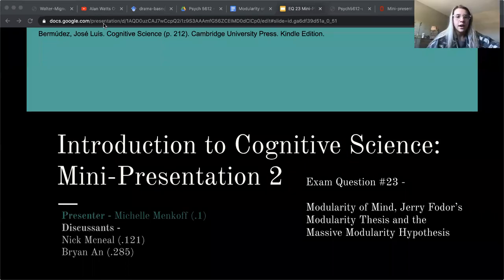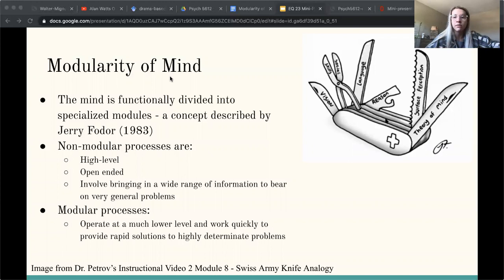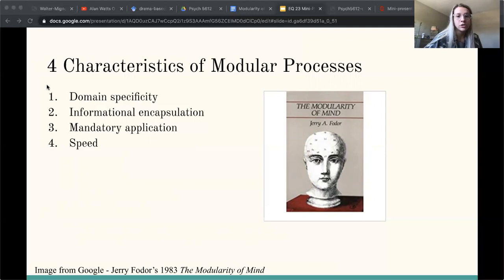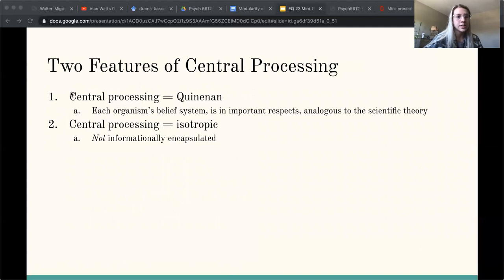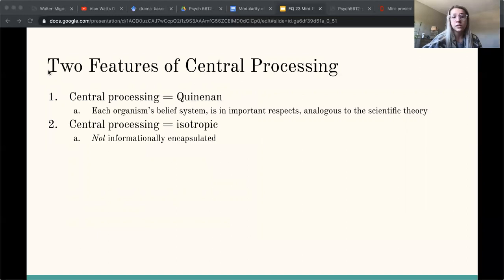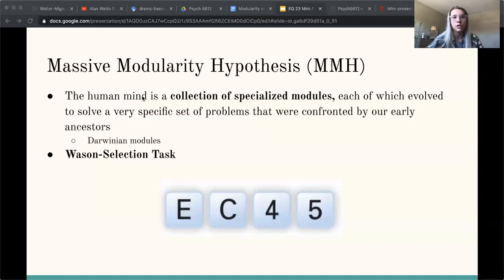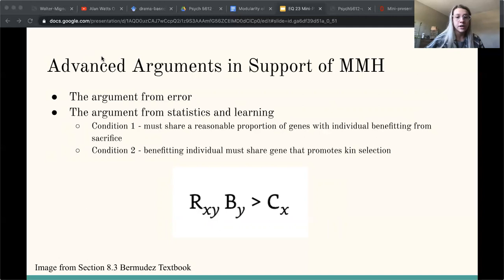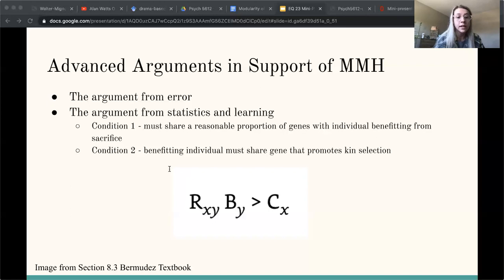Introduction to Cognitive Science - EQ 23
I will be discussing the Modularity of Mind, Jerry Fodor's Modularity Thesis, and the Massive Modularity Hypothesis